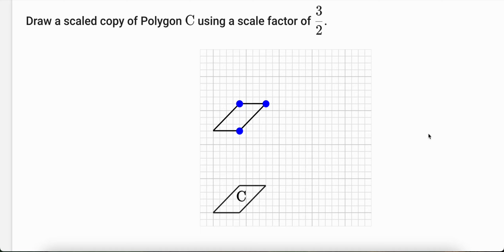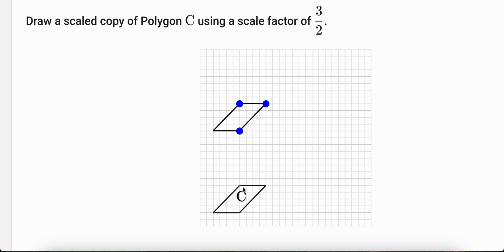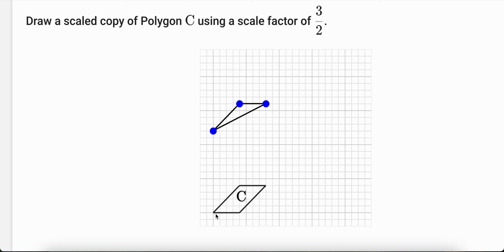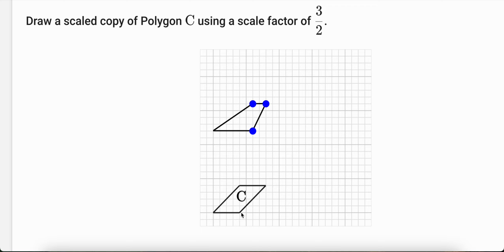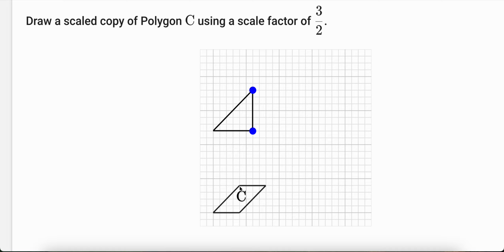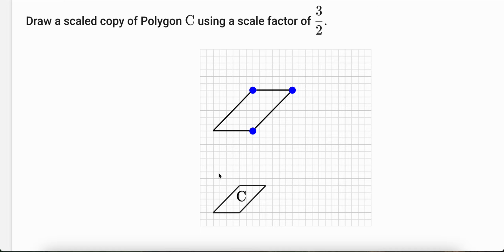Draw a Scaled Copy using a Scale Factor of 3:2